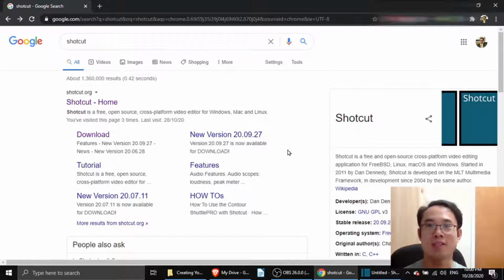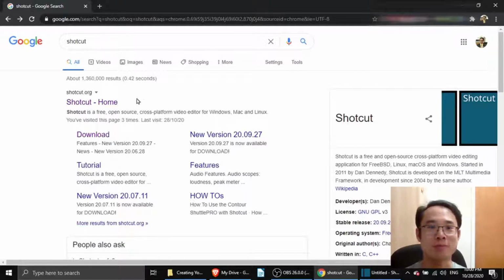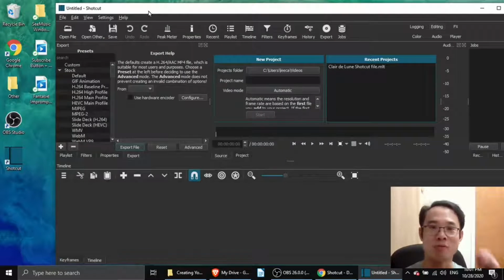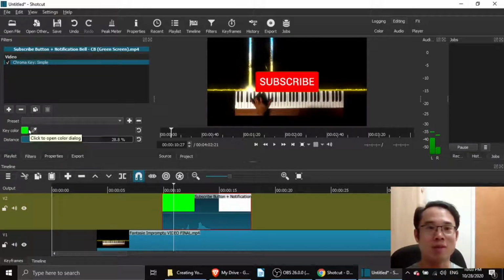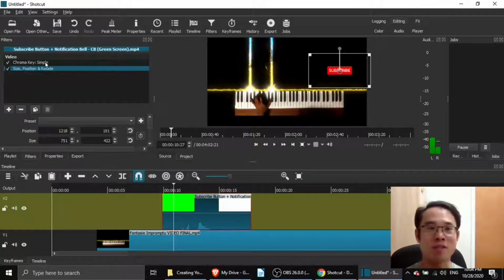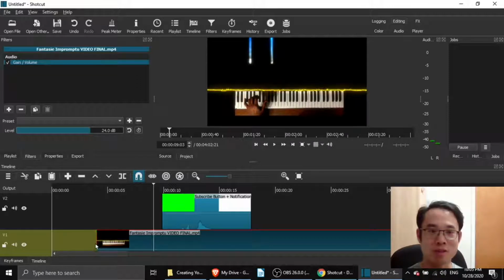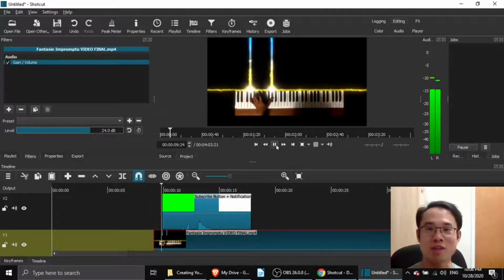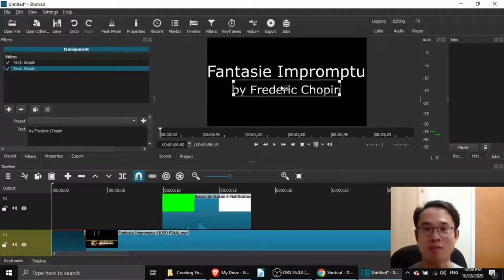Shotcut tutorial for beginners in 12 MINUTES (trim clips, add text & title) (2020)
In this video we are going to go through a Shotcut tutorial for beginners. I will show you how to trim clips, add text, and add a title slide. Shotcut video editor is a great free open source video editing software for beginners. The interface is very easy to use, and it is perfect for beginners.

I will show you how to use the playlist, filters, timeline, and export functions. I will show you how to bring video clips into Shotcut, How to use the double headed arrow method off trimming a clip at the beginning and at the end. Filters are used to add a green screen object and the position filter is used to move an object around in a video clip. Adding a title slide is also very easy. We will use the text function to add text boxes to the title slide.

The best part about Shotcut is that the developers are continuously updating the software. Because it is open source software, the software will always be free. Even if you have a slow computer, Shotcut does not use up a lot of system resources so even if your computer is a little slow, you will be able to run this software.